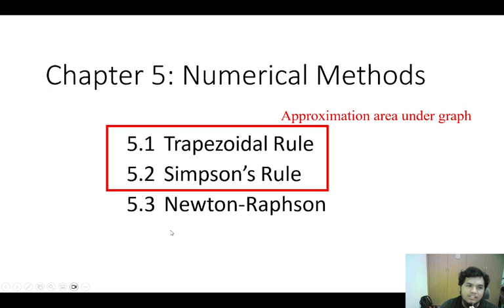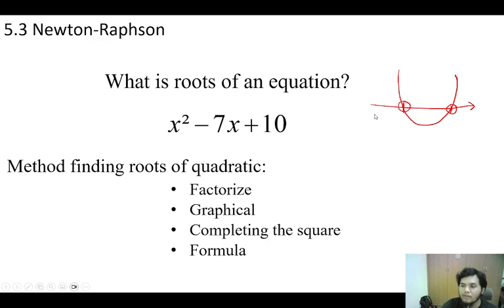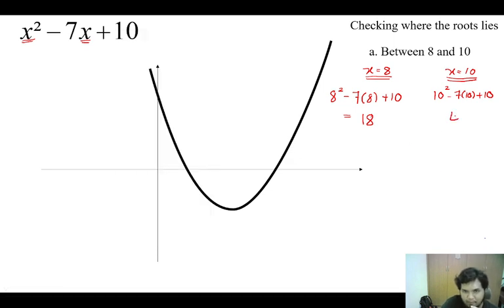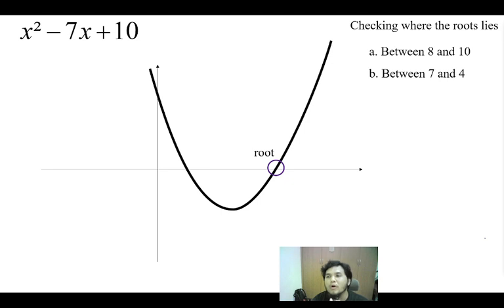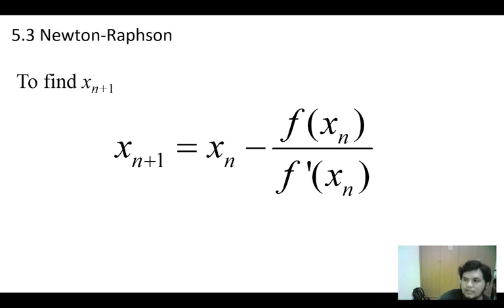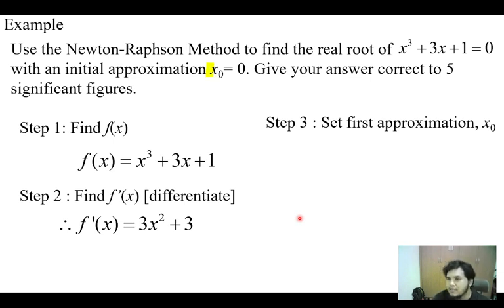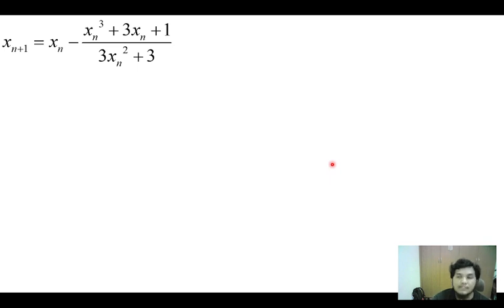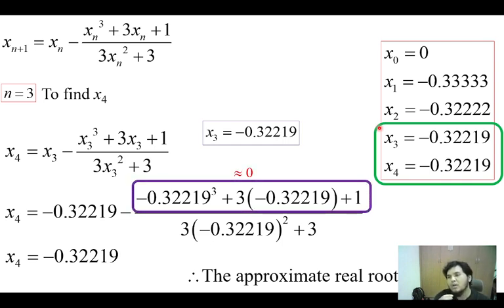Numerical Method- Newton Raphson